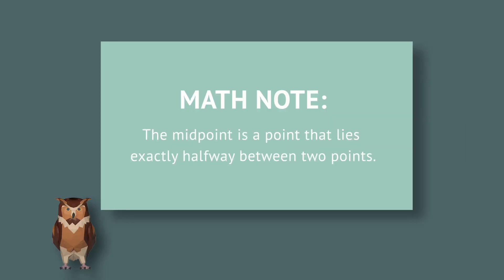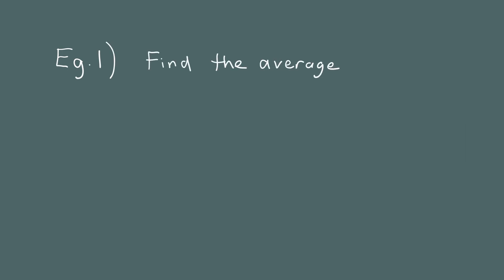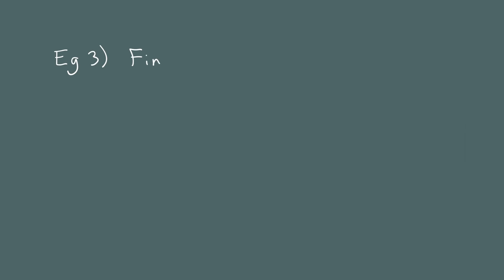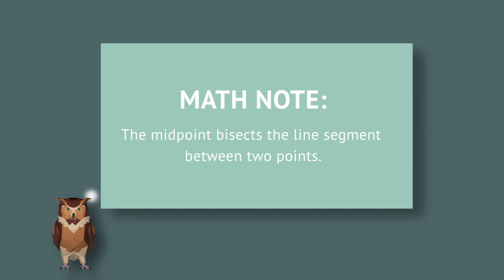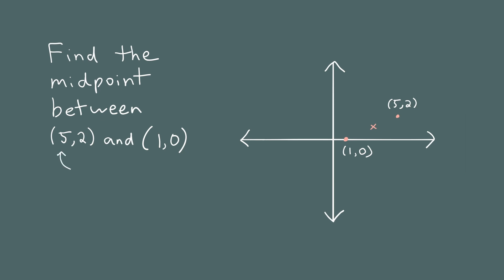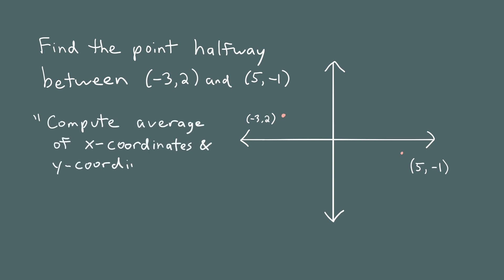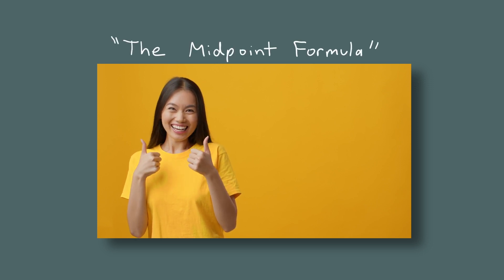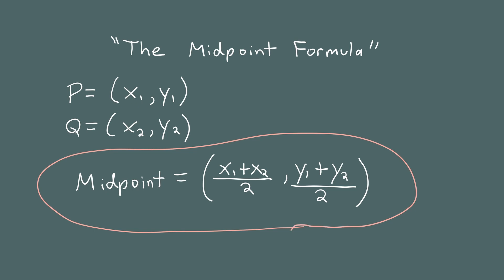Midpoints, explained. — Algebra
𝙒𝙃𝘼𝙏 is the midpoint of a line segment?
It's the point in the middle, the same distance from both ends. Imagine you and a friend are standing some distance from each other. You start walking towards each other in a straight line, at the exact same speed. The point where you meet is the midpoint.

𝙃𝙊𝙒 do you find the midpoint of a line segment?
When we're talking about two dimensions (like the Cartesian plane, with an x-axis and a y-axis), you average the two endpoints of the line segment. You take the average of the x coordinates and the average of the y-coordinates, creating a new point with a new x and a new y.
But what about if we're talking about only one dimension?
And what about higher dimensions? Can you have a midpoint there? YES!

𝙅𝙪𝙢𝙥 𝙩𝙤 𝙩𝙝𝙚𝙨𝙚 𝙨𝙚𝙘𝙩𝙞𝙤𝙣𝙨 𝙞𝙣 𝙩𝙝𝙚 𝙫𝙞𝙙𝙚𝙤:
0:00 Definition of midpoint
0:20 Review of average (mean)
2:17 Example 1 find midpoint
3:59 Example 2 find midpoint
5:11 Explanation of midpoint formula
6:09 Other dimensions
6:20 one-dimension (number line)
7:39 three dimensions (3D space)
9:34 higher dimensions

𝙑𝙊𝘾𝘼𝘽𝙐𝙇𝘼𝙍𝙔 𝙏𝙀𝙍𝙈𝙎 𝙞𝙣 𝙩𝙝𝙞𝙨 𝙫𝙞𝙙𝙚𝙤:
Midpoint
Average
Mean
Bisector